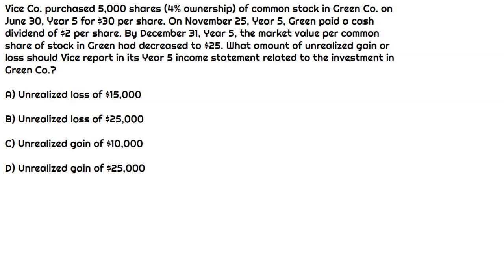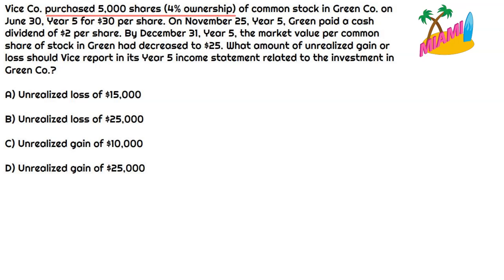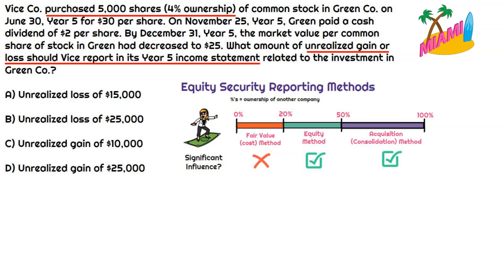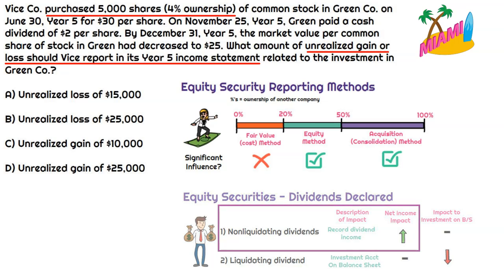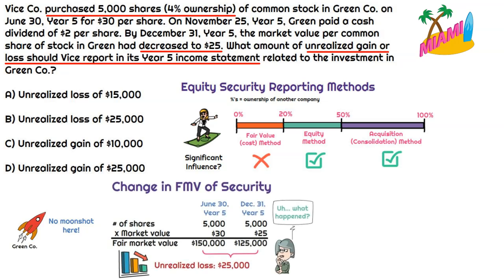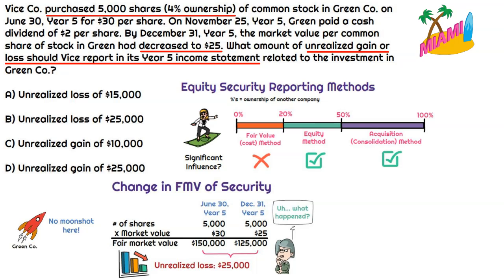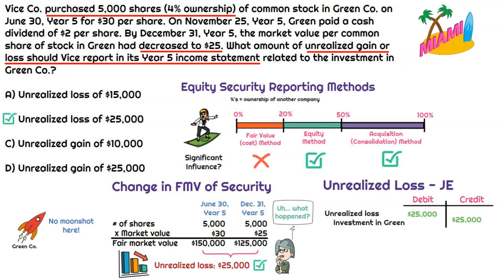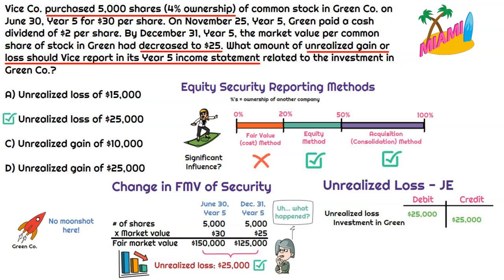Simplifying Equity Securities - Example FAR MCQ | Universal CPA Review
This video walks through an example MCQ on how to calculate the unrealized gain or loss related to an equity security using the fair value method.